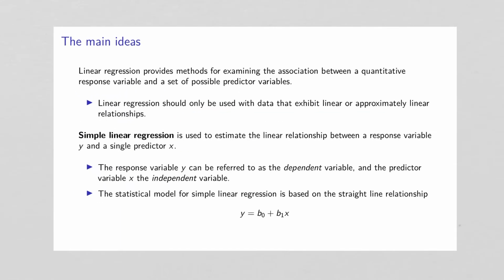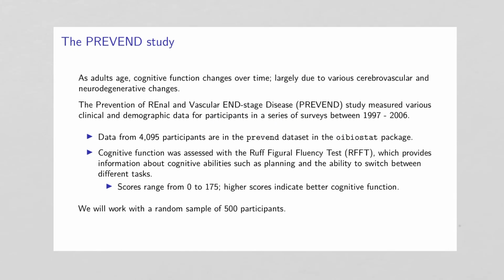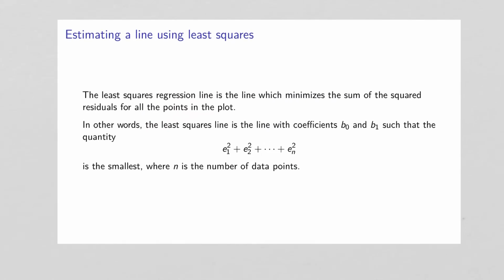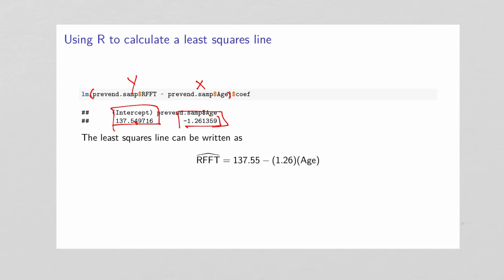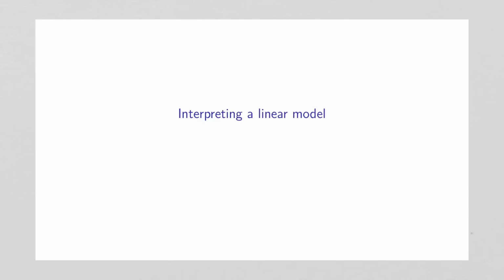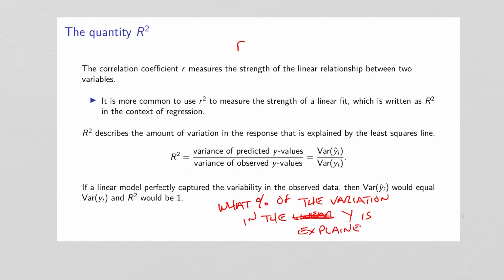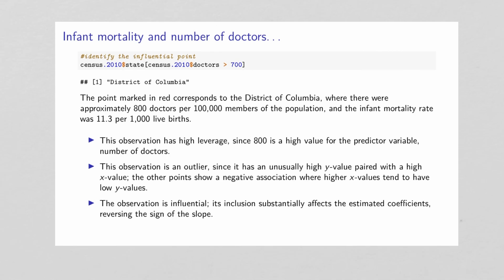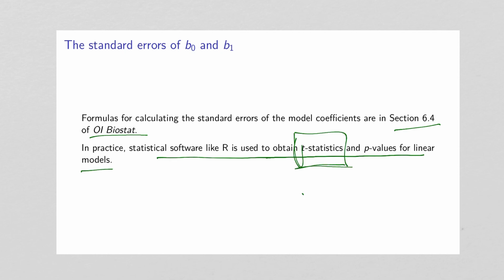GCH 601 Spring 2021 Module 6 Lecture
Let's learn all about linear regression... And since when did LINE become LEIN?